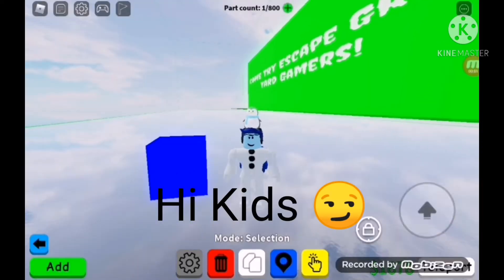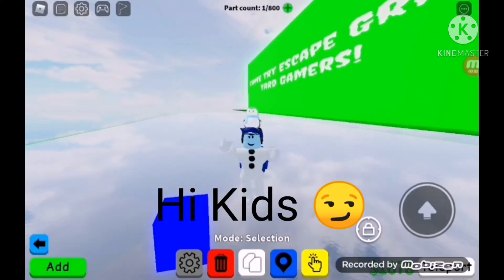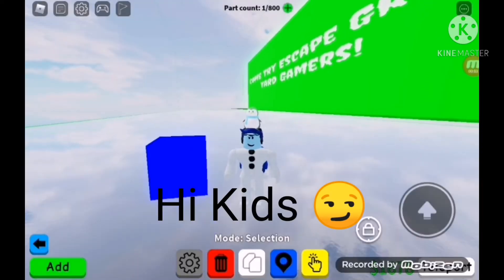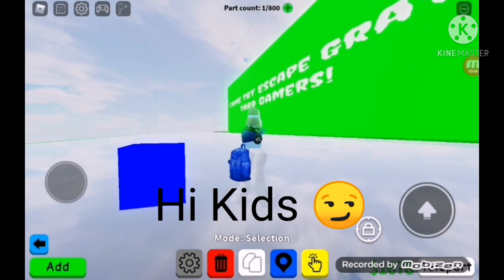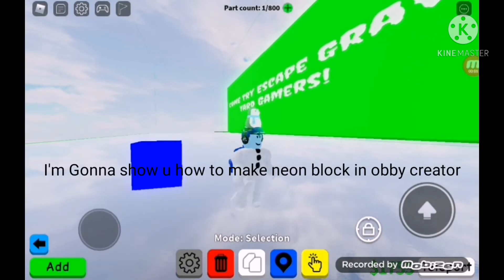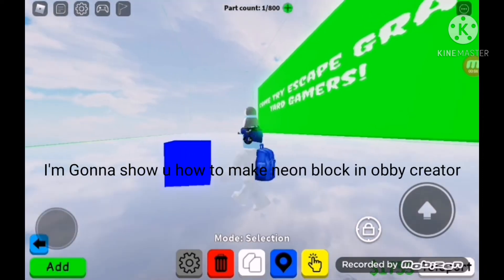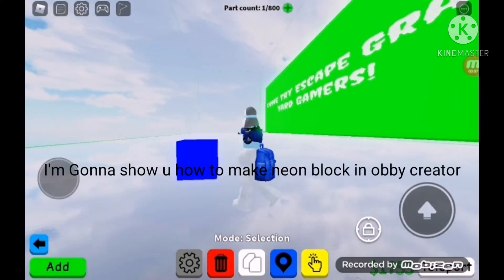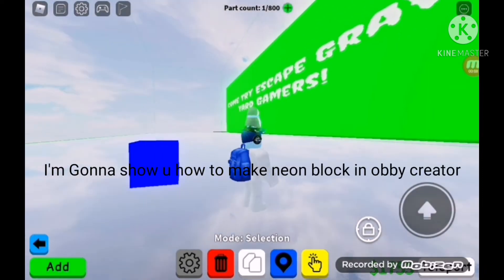How to Make Neon Block | Roblox Obby Creator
Just follow the steps on the video, no steps in description